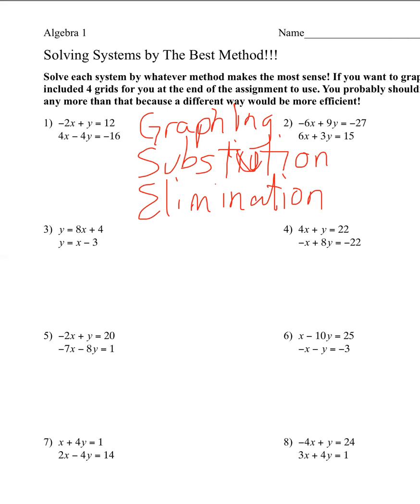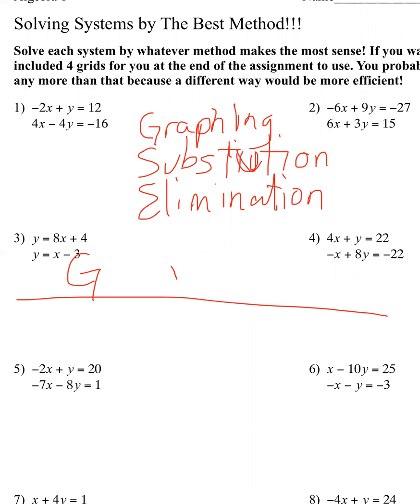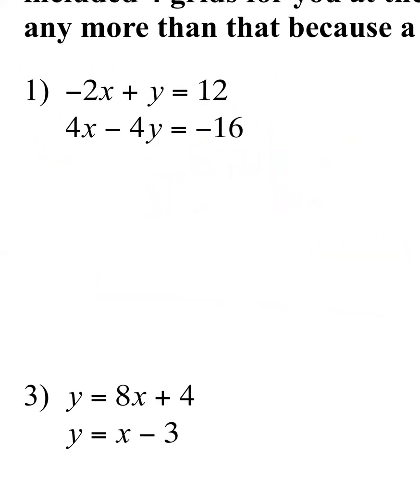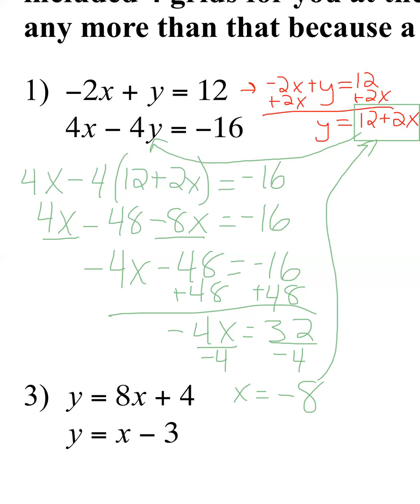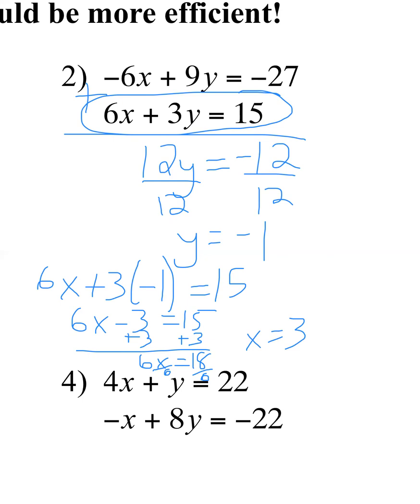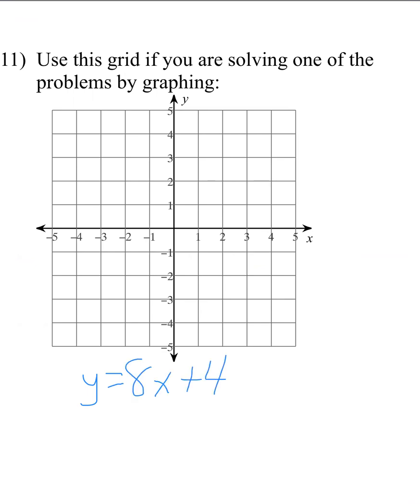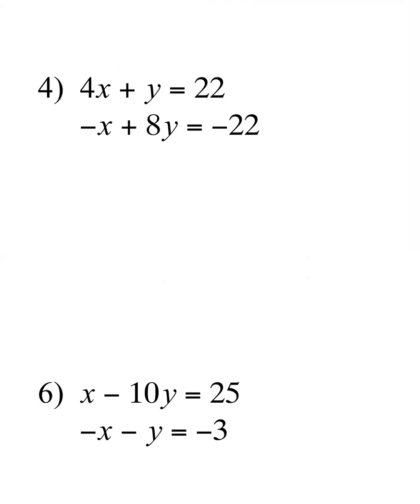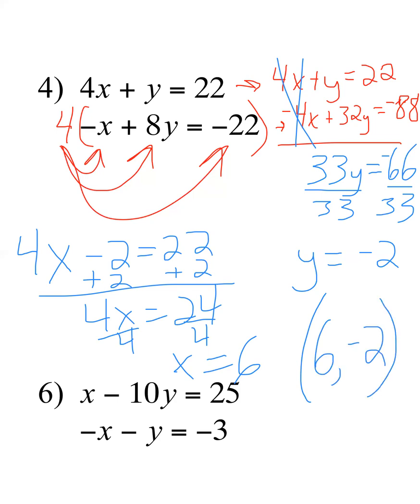Solving Systems by Choosing the BEST Method